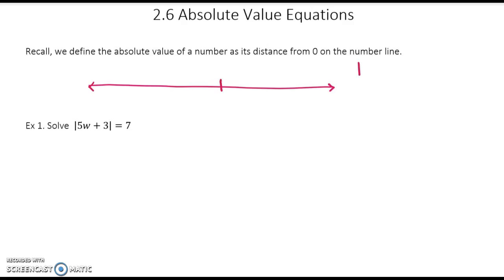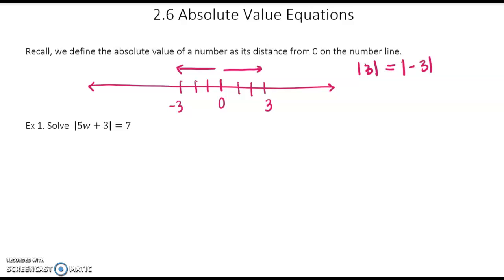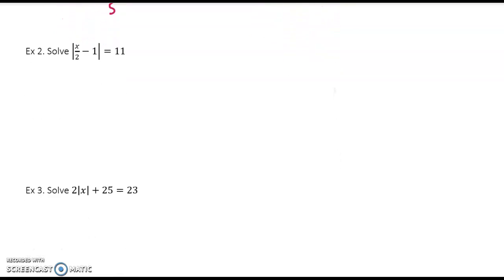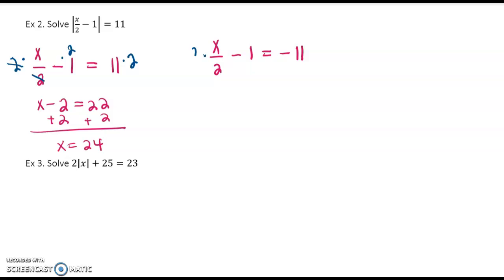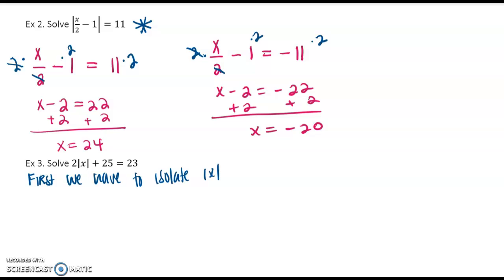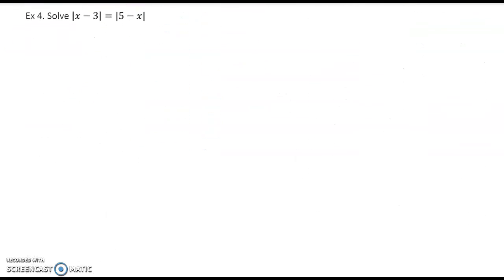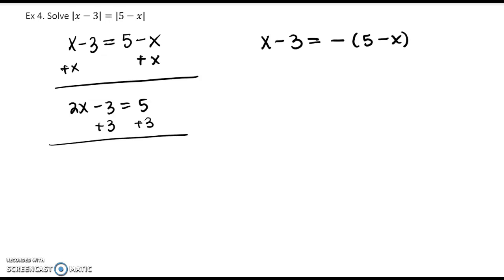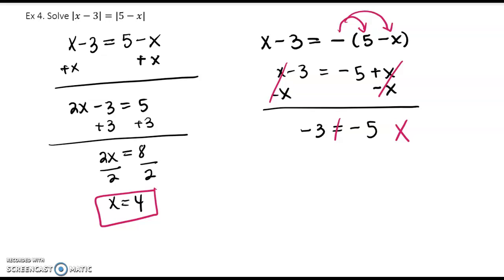Absolute Value Equations